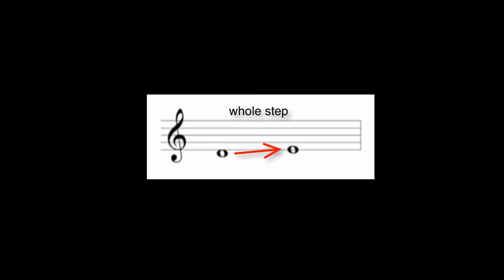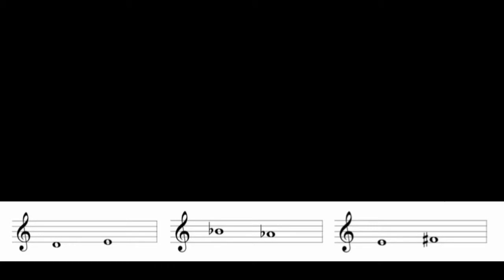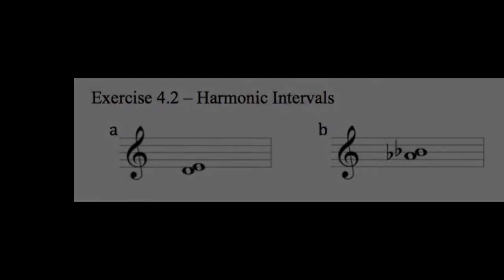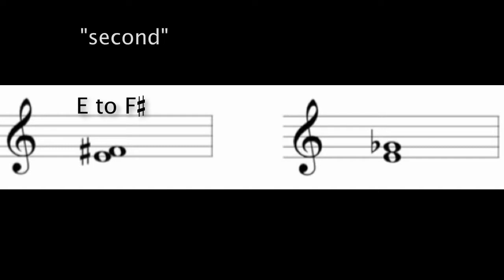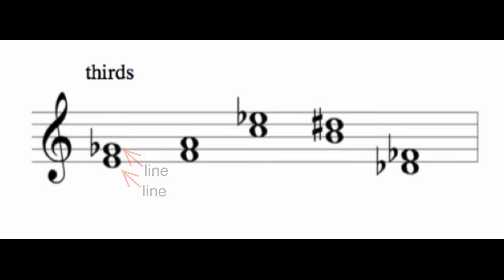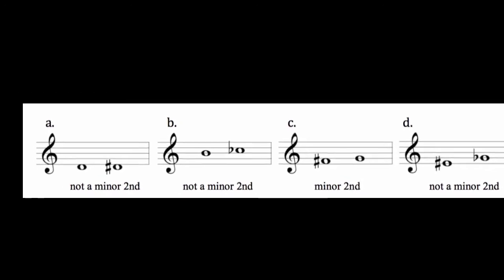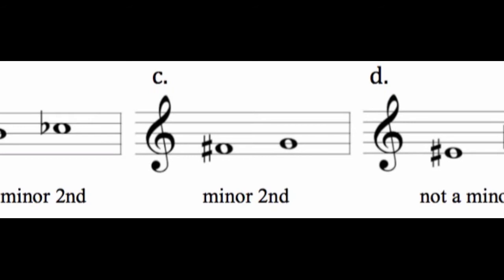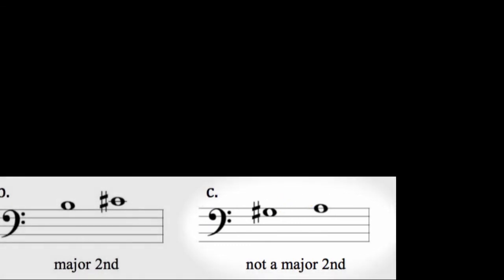Major and Minor Seconds. Book 1, Ch. 5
How to write and recognize major and minor 2nds. Taken from Mastery of Music Theory, Book 1: Fundamental Materials by Brian Kehlenbach.